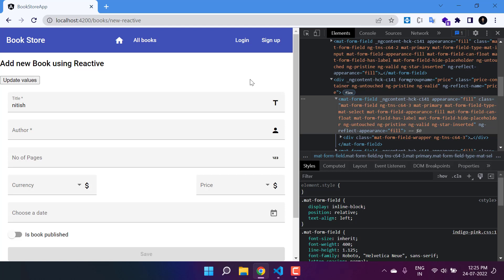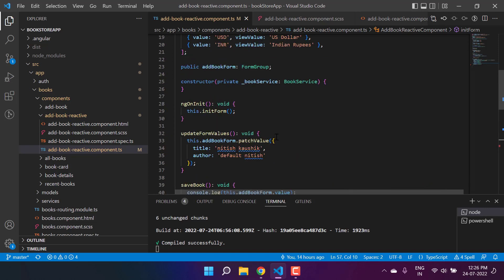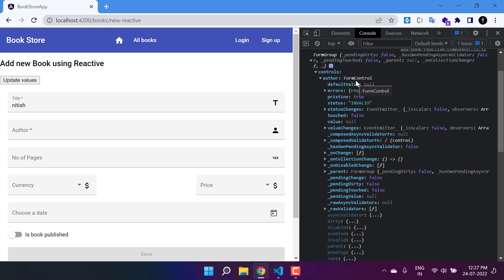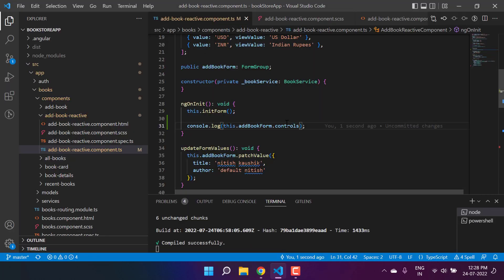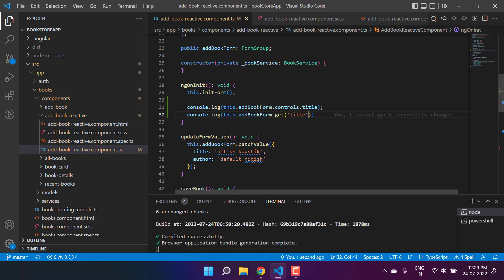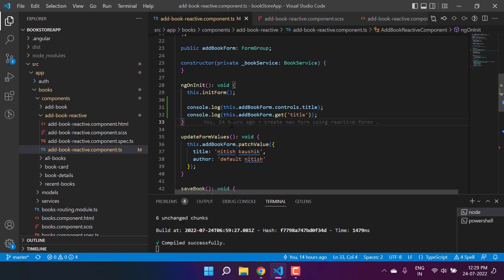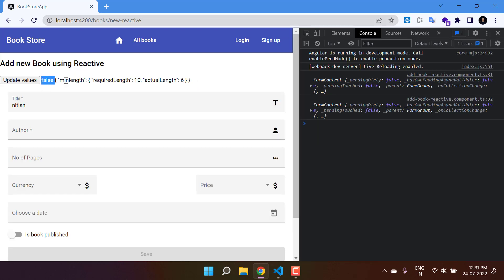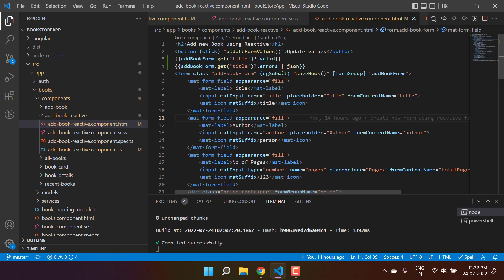Angular : Get Form Control Reference (Value) in angular reactive forms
Angular Tutorial: Here you will learn to get form control reference (value) in angular reactive forms.
In Angular Reactive Forms, you can get a reference to a form control's current value by accessing the value property of the control.